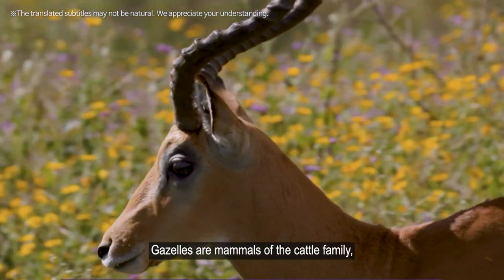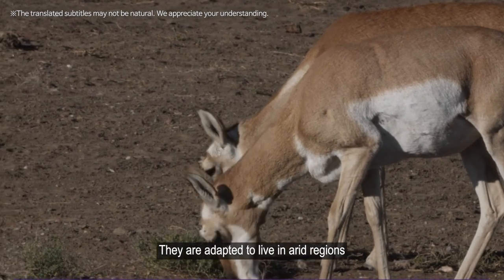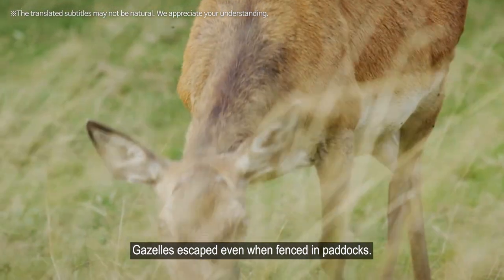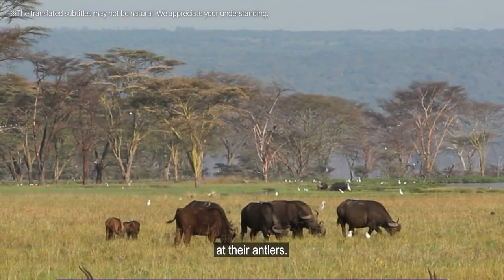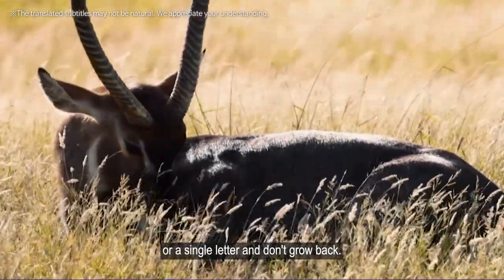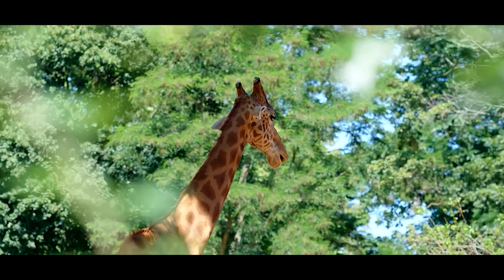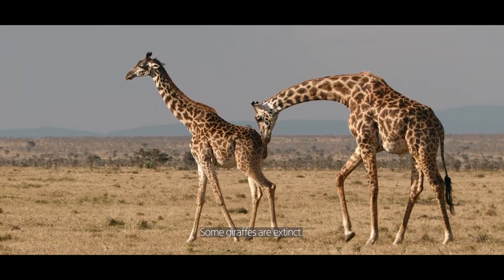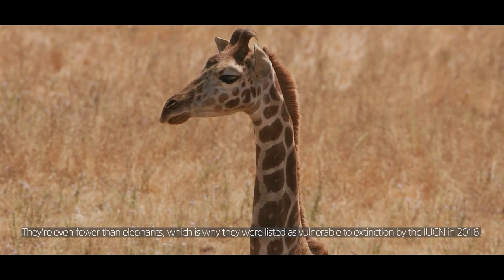Gazelle, Giraffe [Animal Documentary]